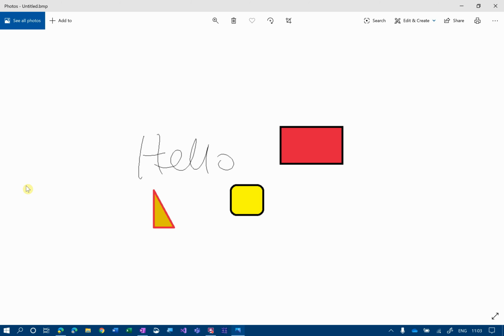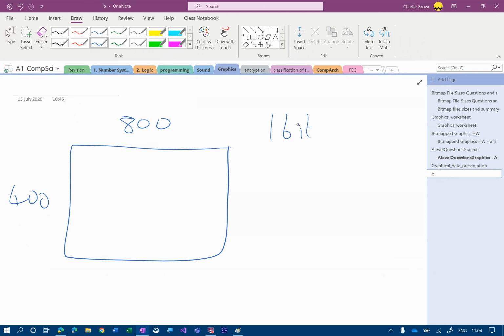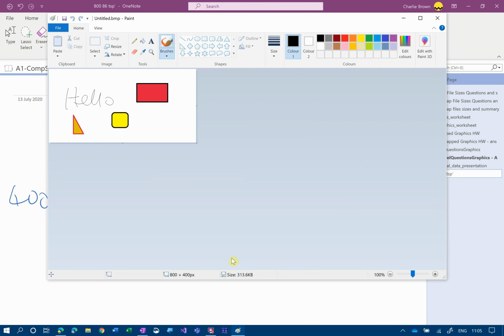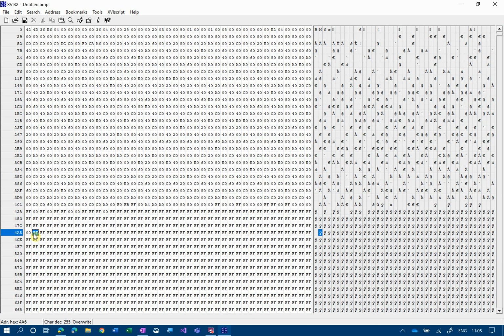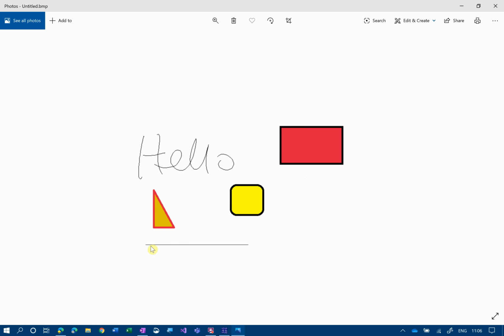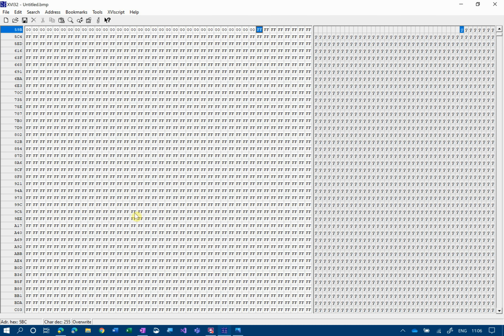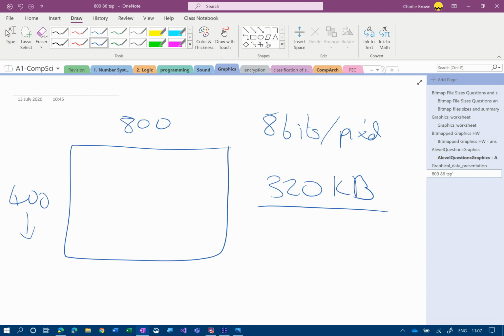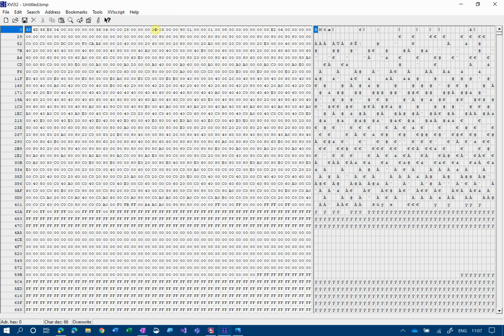Inside a Bitmap